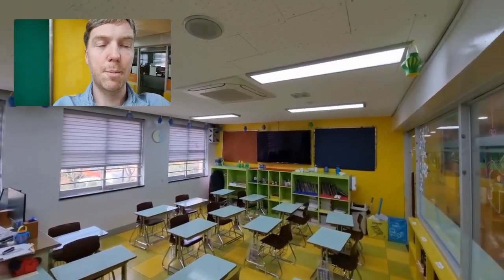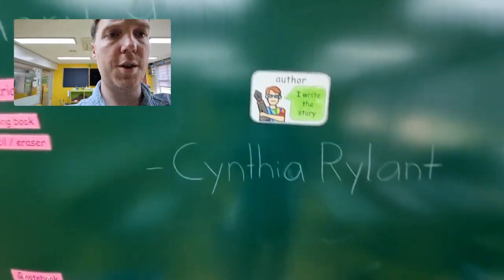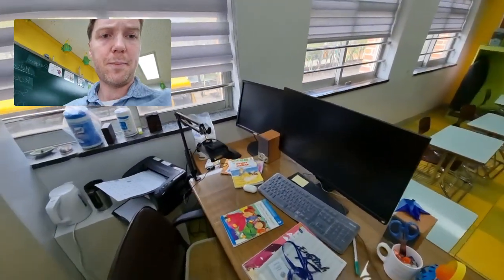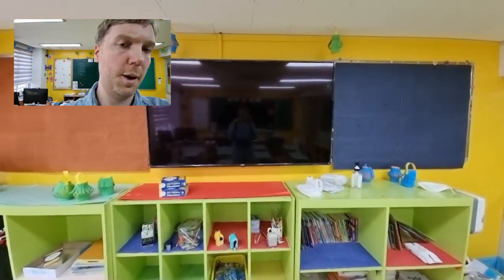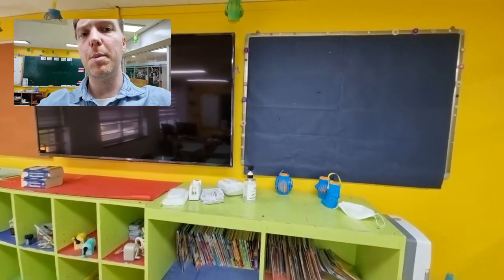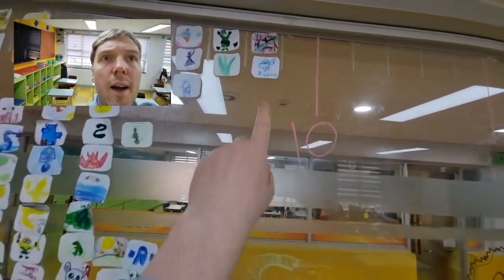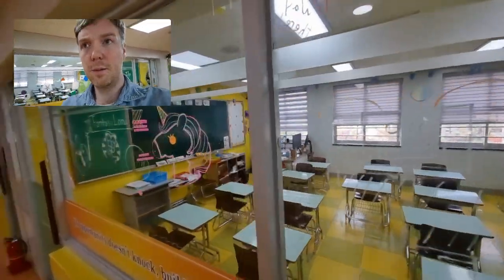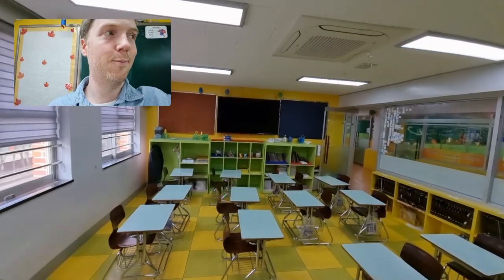🎉 100 Subscriber Special 🎉 - Class Tour 😀😀😀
Hi everyone!

To celebrate reaching 100 subscribers I decided to show a tour of my classroom.